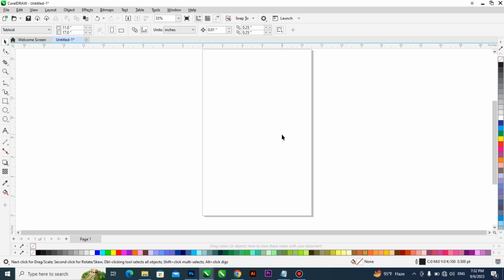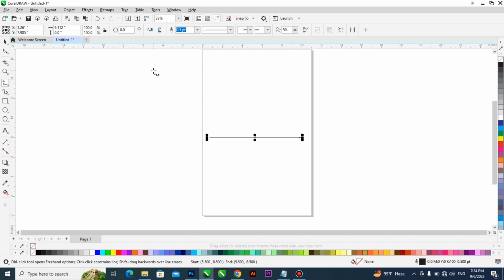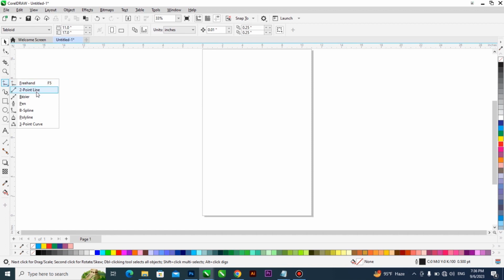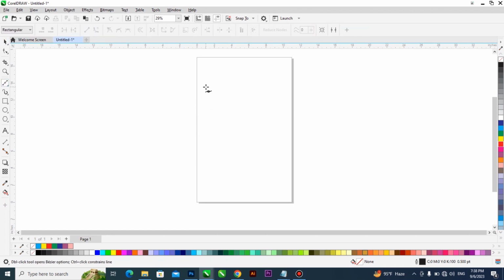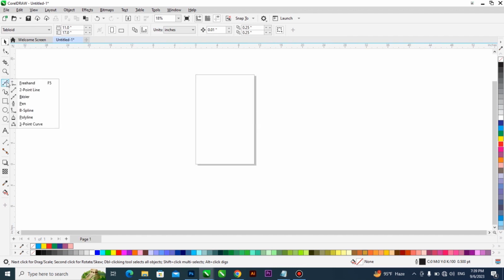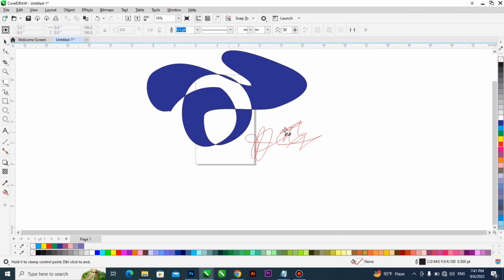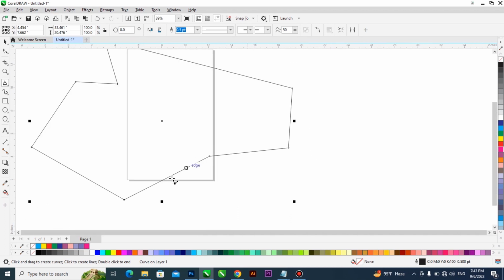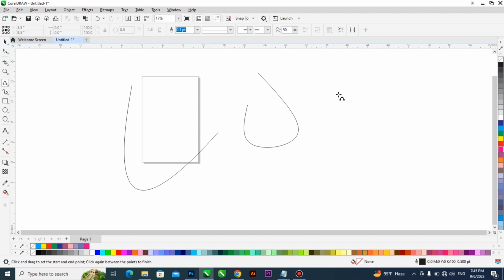CorelDraw Tutorial (5) Mastering the Freehand tool and their functions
This video will educate you on the knowledge about Mastering  Mastering the Freehand tool and their functions, also how to make use of them.

You will learn the following:
- Freehand
- 2-Point Line
- Bezier
- Pen
- B-Spline
- Polyline
- 3-Point Curve